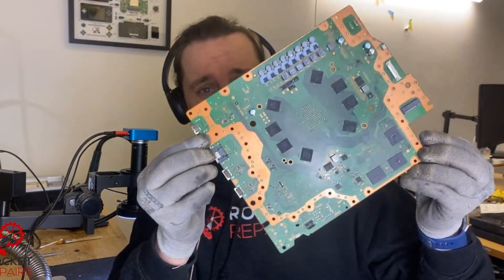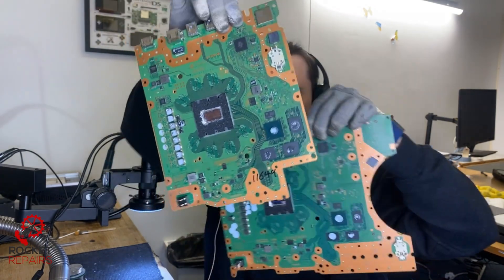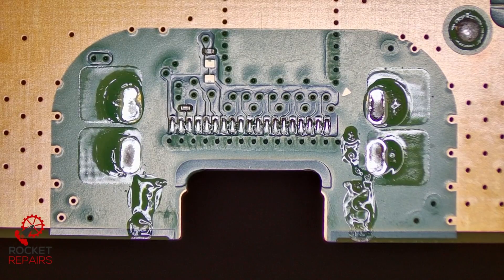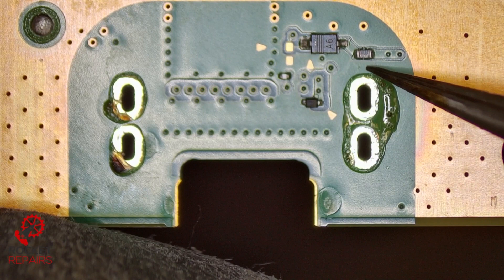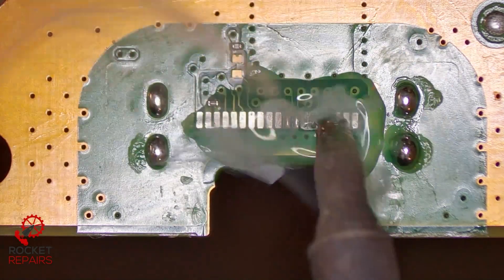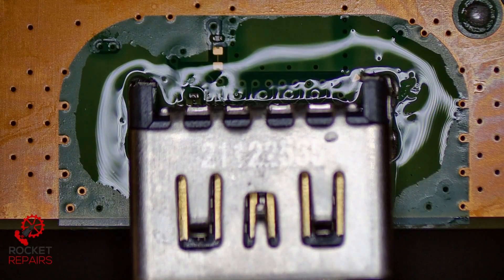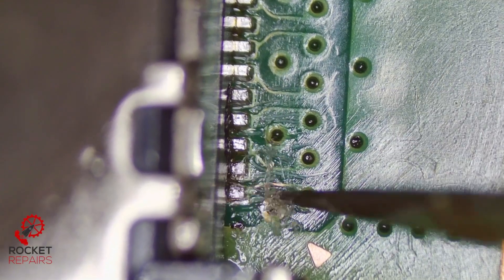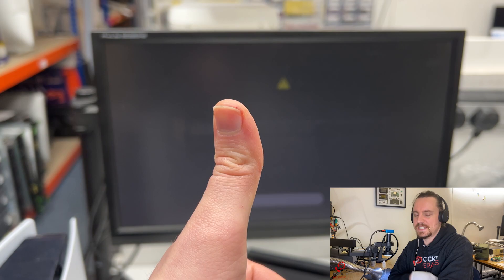New generation PS5 motherboard needs repair - let's take a look inside!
Another PS5 repair today and this time it is a new generation motherboard. Let's take a look and how different the new board is compared to the old!